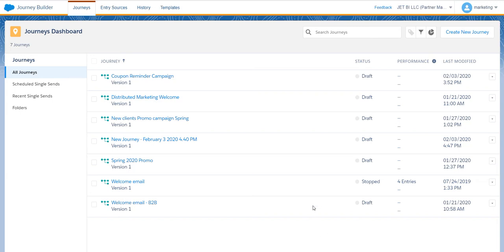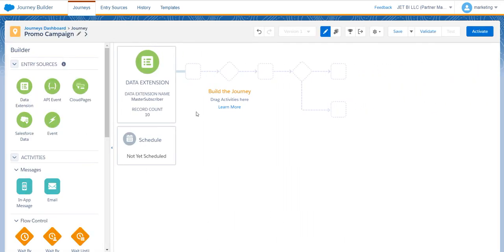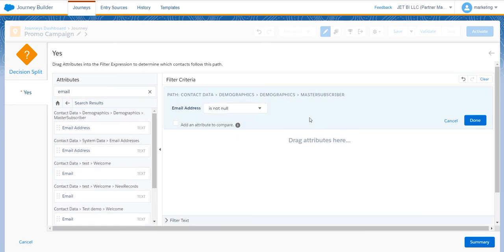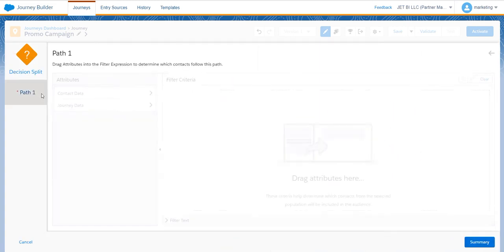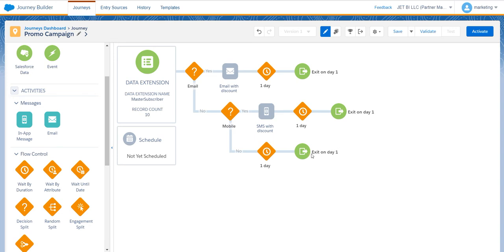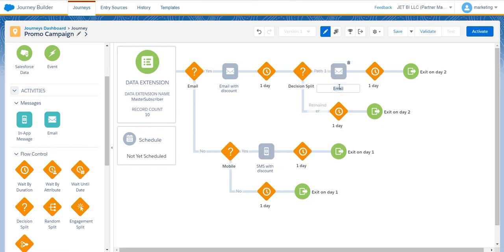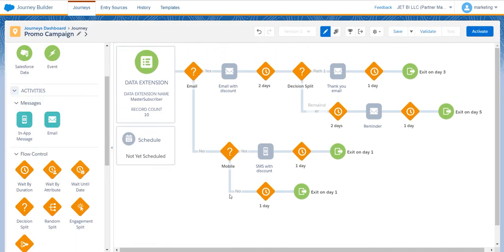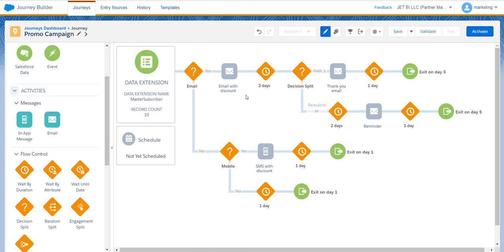Marketing Cloud | Customer Journey for a promo campaign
Let's imagine Linda, a marketer, who wants to create a Spring 2020 Promo campaign for a fashion brand. Marketing Cloud lets Linda use company's CRM data (such as names, emails or mobile numbers) to reach the customers and create personalized content.
To do this, Linda decides to build a Journey from Scratch using data extension entry source and Flow control option “Decision Split”.